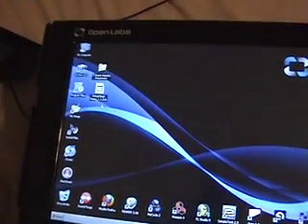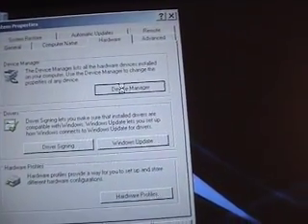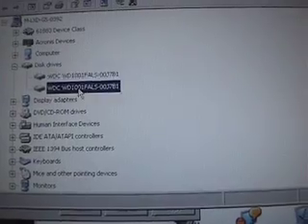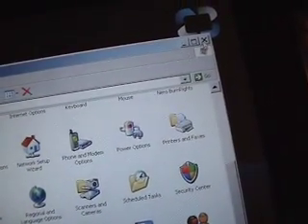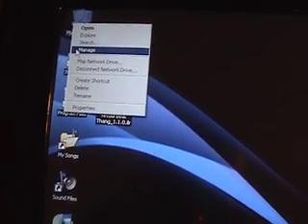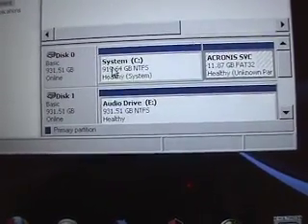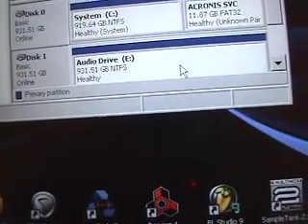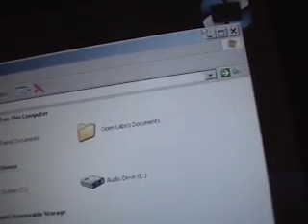How to Add A Second Drive to an Open Labs MiKo or NeKo pt2.mov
I replaced the optical drive on my MiKo and added a second hard drive while I was at it.  This video provides some useful information for anyone who'd like to do the same.  Although I reference Open Labs products, a lot of this is applicable to most PCs as well.  I hope this proves helpful to you guys.
(and count how many times I say "BOOM" haha)
tONE!